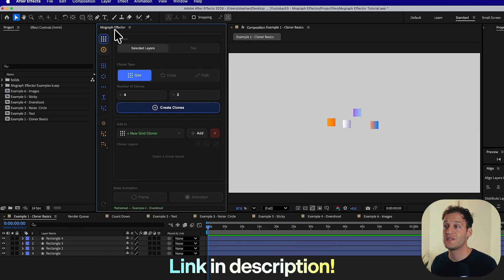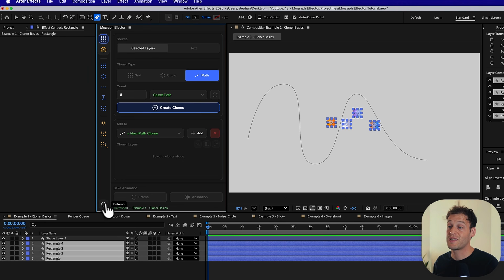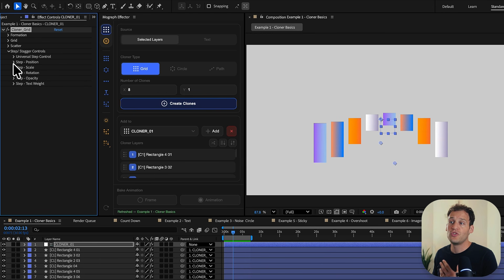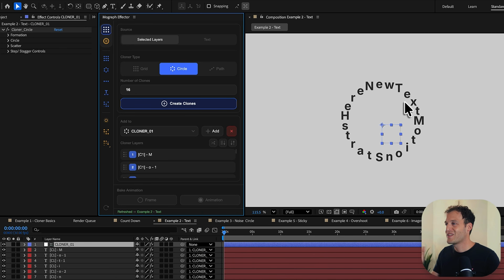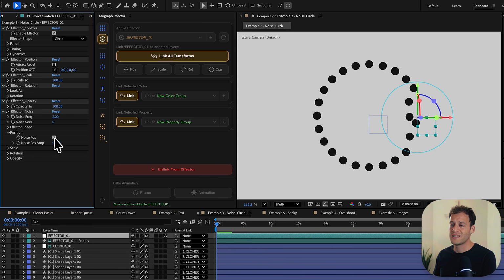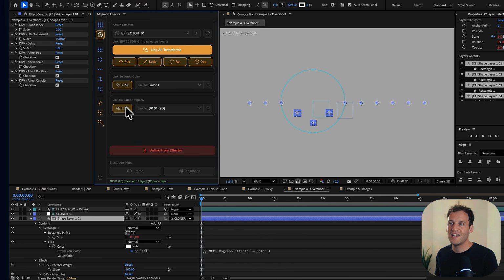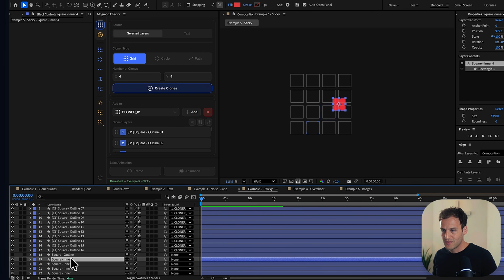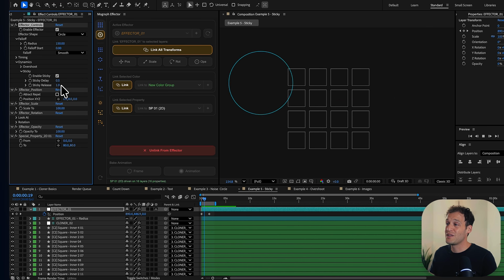The Easiest Way to Make Proximity Animations in After Effects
Mograph Effector 2.0 brings MoGraph to After Effects — cloners, effectors, and fully procedural animation across hundreds of layers, with zero keyframes. This journey started 2 years ago when I released the Mograph Effector Pro Presets and now I am very excited to share with you Mograph Effector 2.0 which has been re-designed from the grounds up focusing on ease of use and flexibility.

In this video I break down how it works and build several scenes from scratch that were genuinely impossible in After Effects until now.

- How to clone layers procedurally in After Effects (like a C4D cloner)
- Using effectors to animate hundreds of layers at once — no keyframes
- Creating grid, radial, and text-based clone arrays
- Building falloff-driven animation that reacts as you drag a single slider
- Layering multiple effectors for complex procedural motion

After Effects has always lacked a true procedural animation engine. Motion designers who wanted MoGraph-style cloners and effectors had to jump to Cinema 4D / Cavalry or fake it with nested nulls and copy-pasted expressions. MographEffector brings that entire workflow natively into After Effects — no round-tripping, no 3D app required.
Whether you're building motion graphics, logo animations, abstract loops, kinetic typography, or data-driven visuals, this plugin unlocks animation techniques that simply weren't possible in AE before.

💬 What should I build with this next? Drop it in the comments — I'll make the top suggestion in an upcoming video.